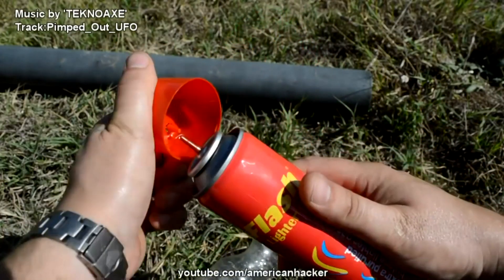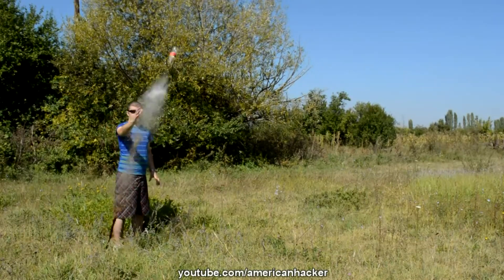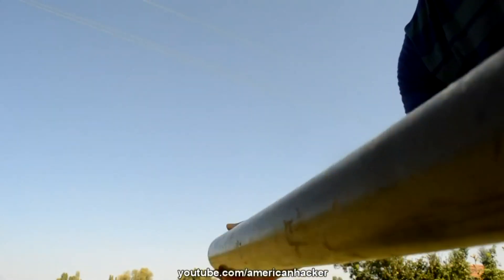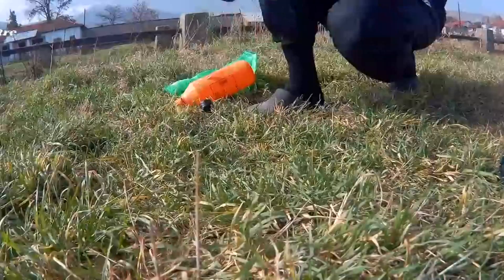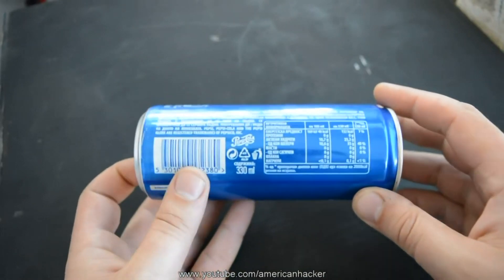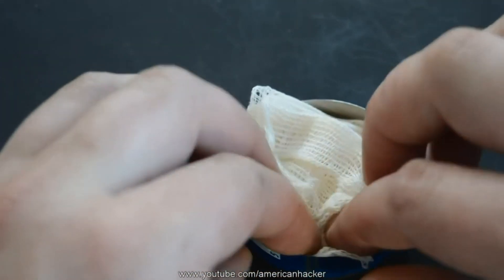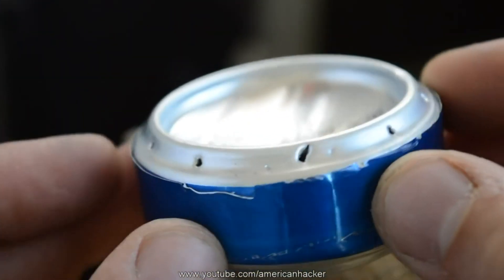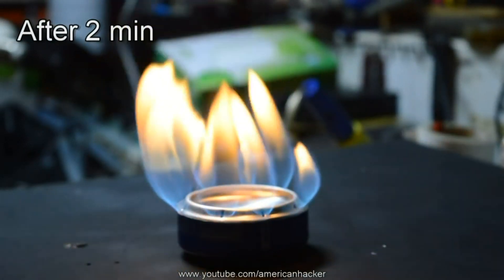5 Incredible Science Experiments!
'HOLOGRAM PROJECTS'